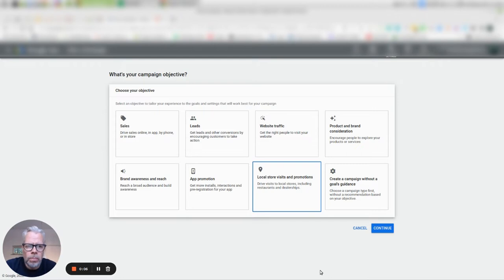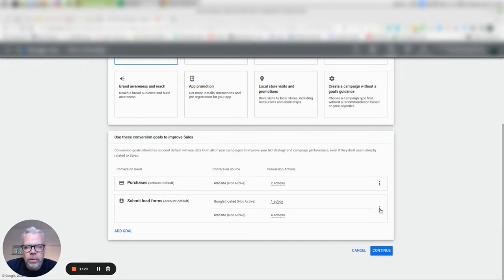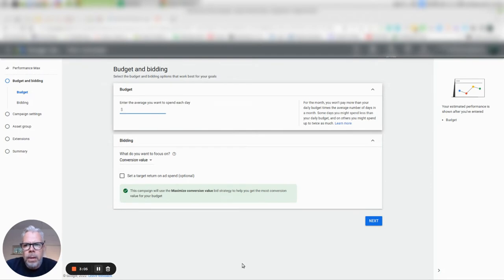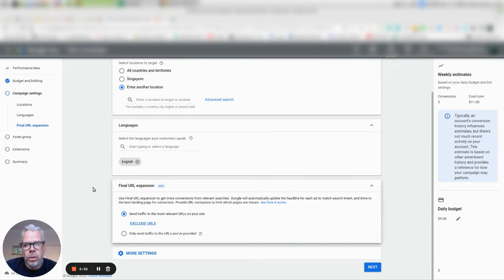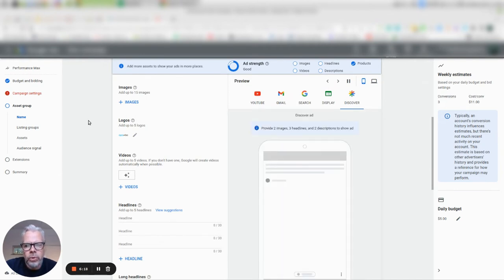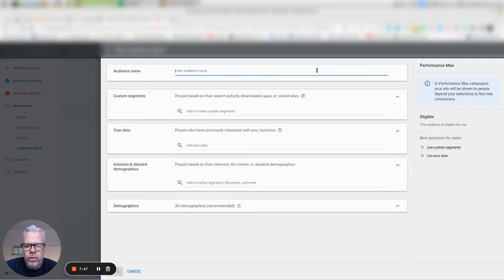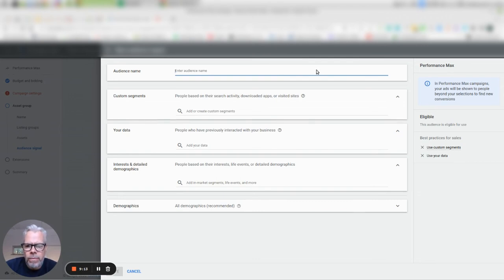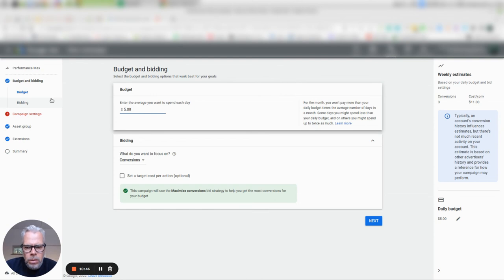Google Ads Performance Max Campaigns for Shopify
In this video, you will learn how to create a Google AdsPerformance Max campaign. Check out everything you need to know, and how to get started to use it for your products in your Shopify store.

👉 LOVE THE CHANNEL AND WANT TO GROW ON SHOPIFY? HERE ARE SOME NEXT STEPS!

2) FREE STORE REVIEW: Get a FREE video review of your store where I show you 3 conversion blockers costing you ecommerce sales.

3) COMMUNITY & COURSE: Inside GET CONVERSIONS, Shopify merchants like you come together to learn from experts how to turn more website traffic into sales, to meet and support one another, get answers to questions, and more. Our members see an average 50% conversion uplift within weeks of joining us. Members also get free access to the GET CONVERSIONS Masterclass training course (Value: $1,500 USD).

We help Shopify stores convert more visitors into buyers. Add additional sales and revenue to your ecommerce store from your existing traffic — without spending more money on marketing.

Each week you get actionable advice, strategies, and hear from special guests talking about various topics on how to run a profitable business on Shopify.